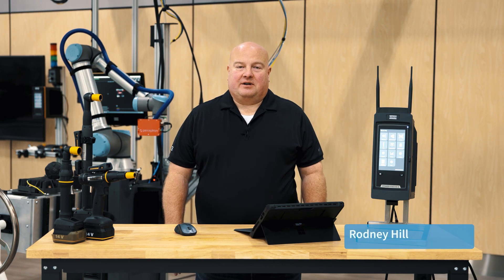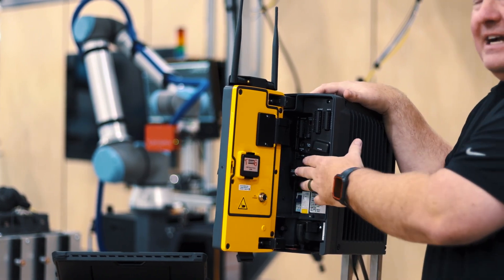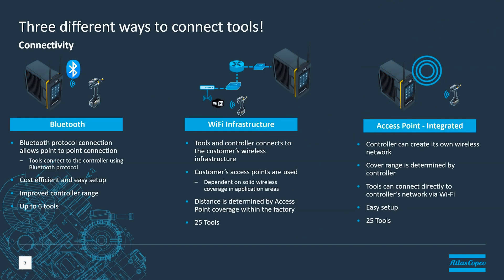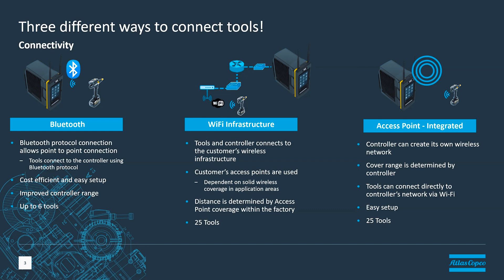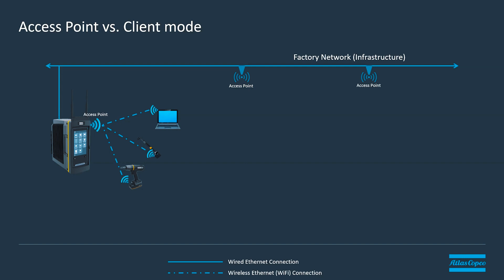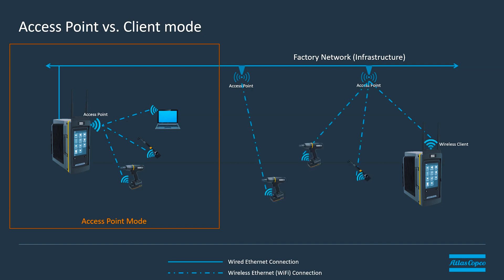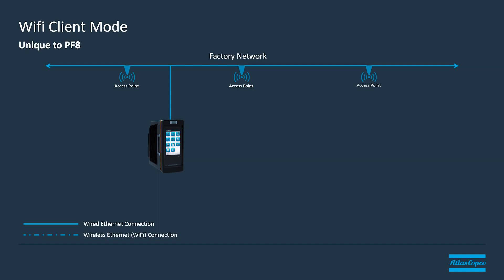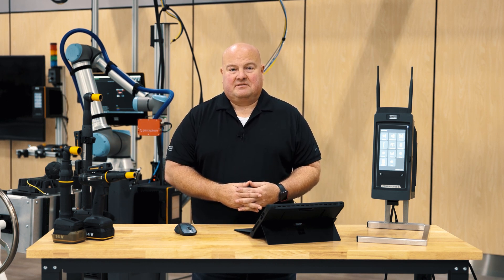Product Essentials: IxB: Power Focus 8 Network features | Atlas Copco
Welcome to the IxB Product Essentials Series. This series of educational videos are presented by Atlas Copco’s very own Product Manager Rodney Hill. Tune in as Rodney shares some of the wireless features on the Power Focus 8 (PF8).

One of the more obvious features that separate the PF8 from previous Power Focus controllers is its antennas. The PF8 has two antennas that stick out of the top of the display. These antennas provide a great enhancement to the range of wireless and Bluetooth communications. But that’s not the only feature that makes the PF8 different! Keep watching to learn more about the PF8 and the wireless features it has to offer.

Discover more